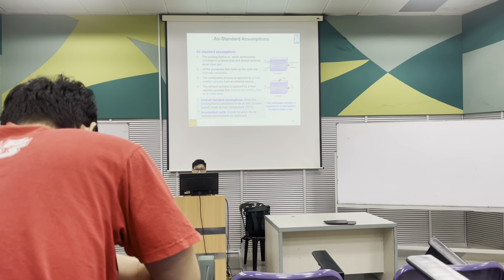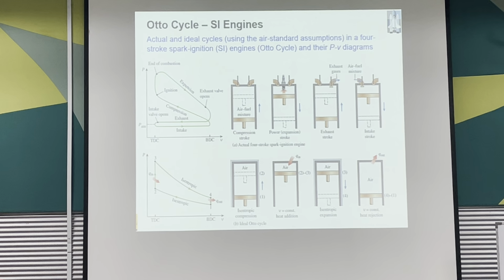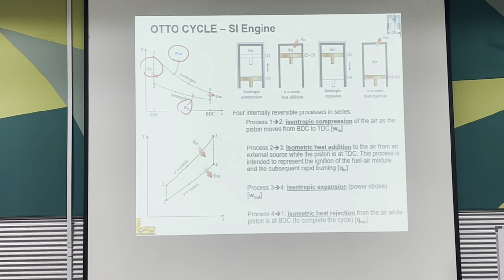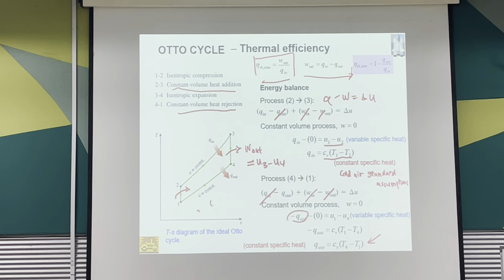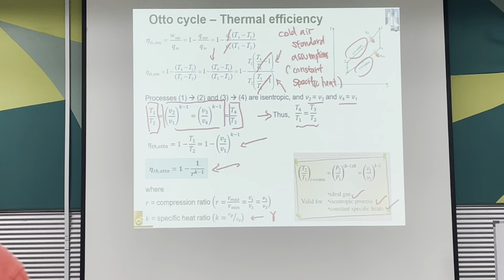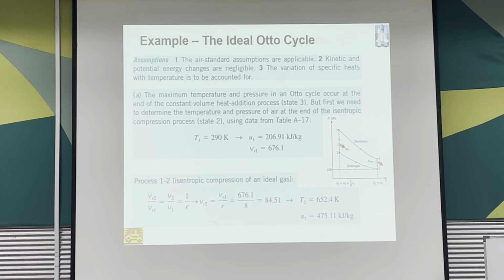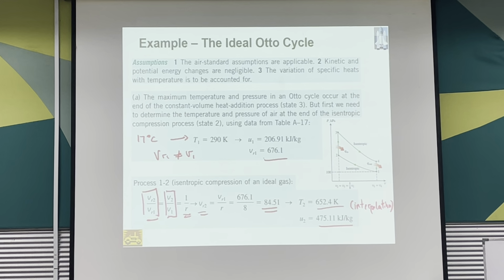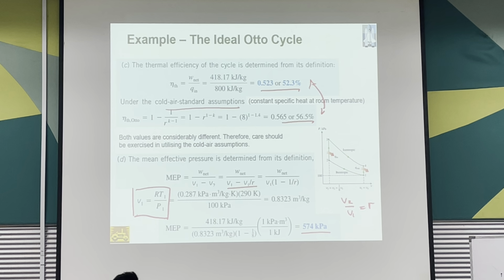Thermodynamics Lecture 8(2)